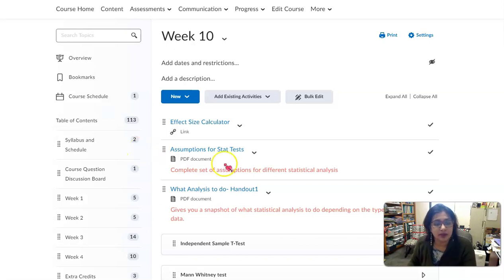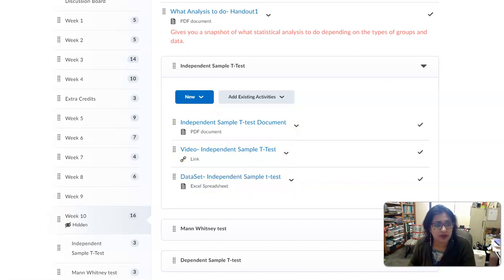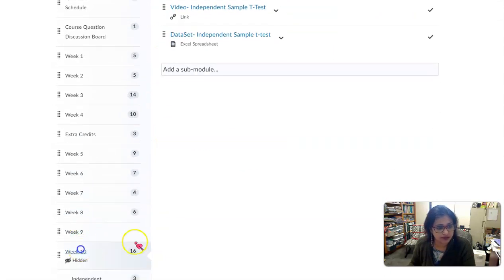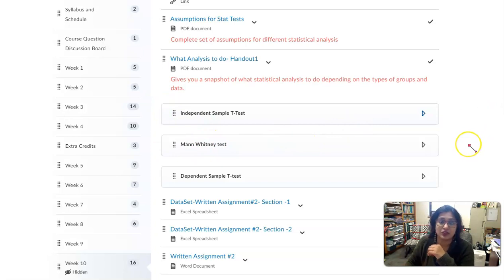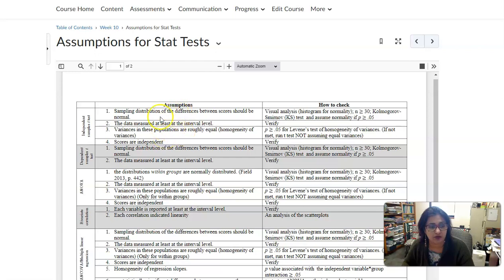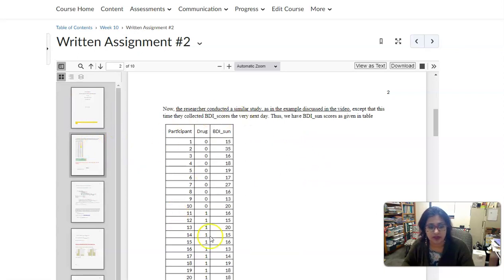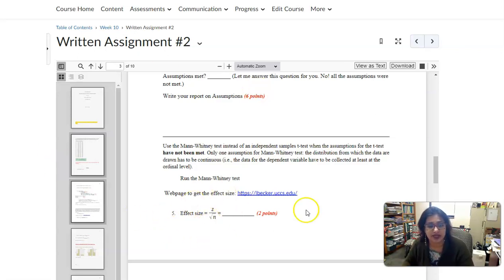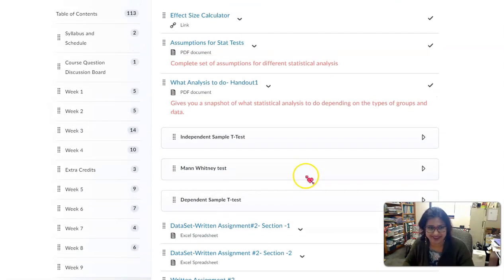Watch me First Week 10